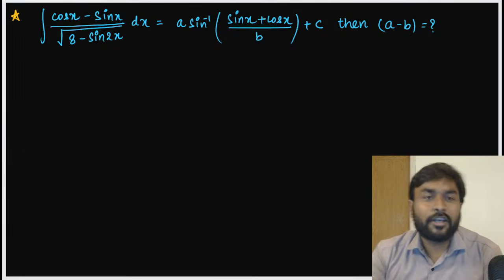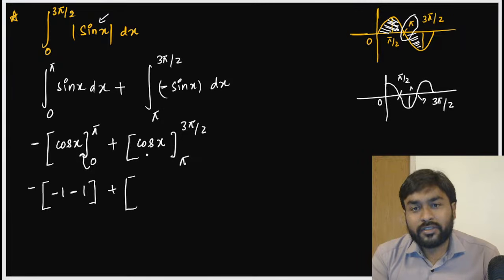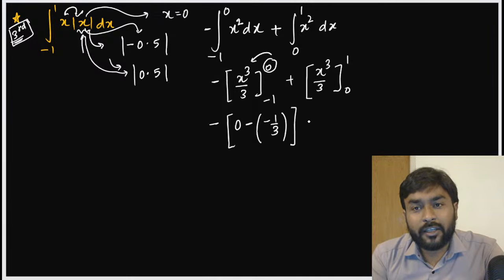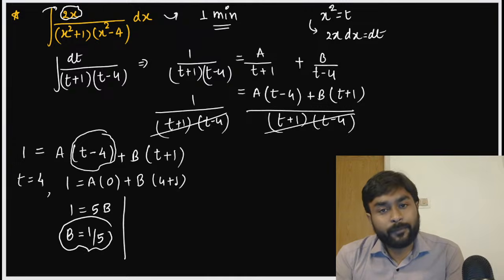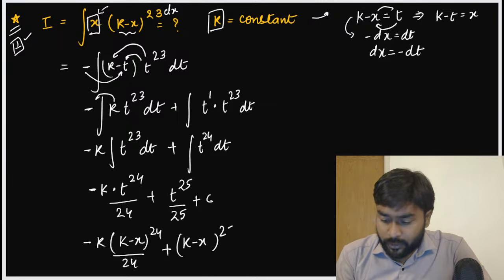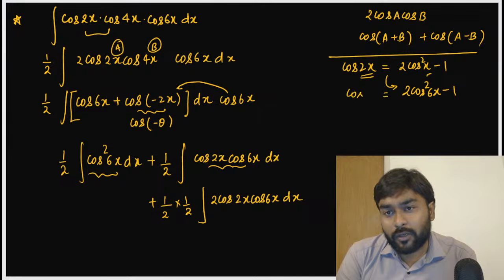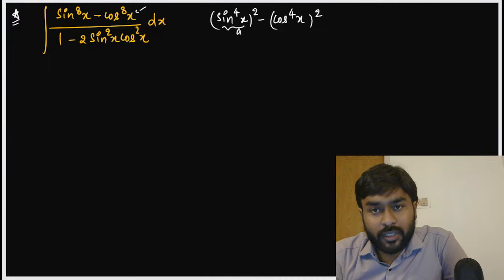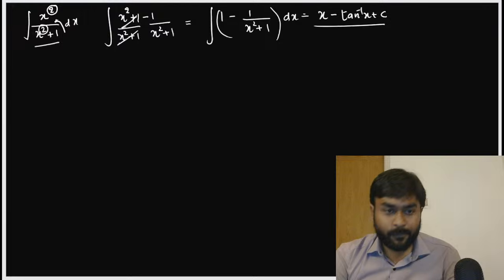IMP questions of integration (CBSE)